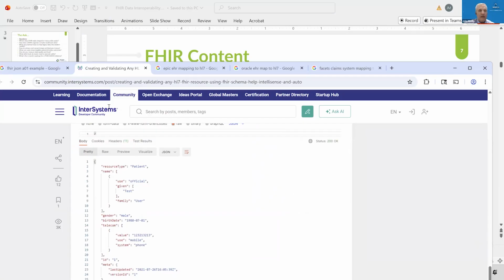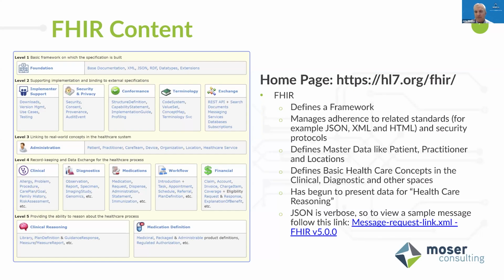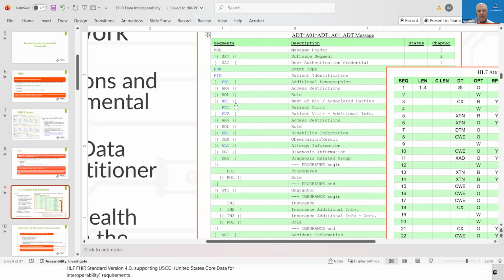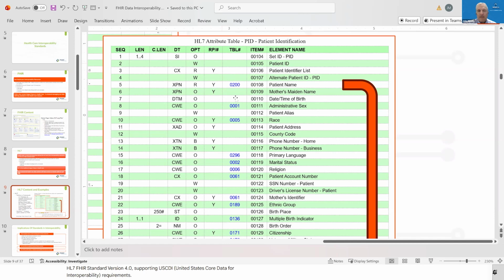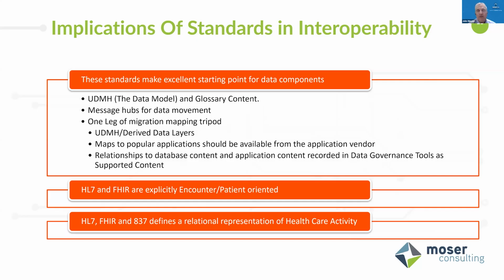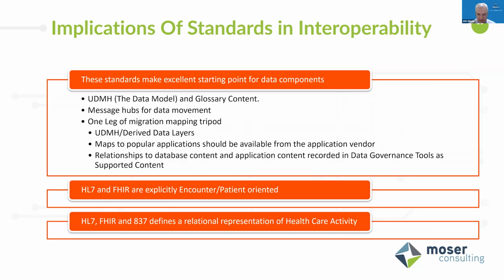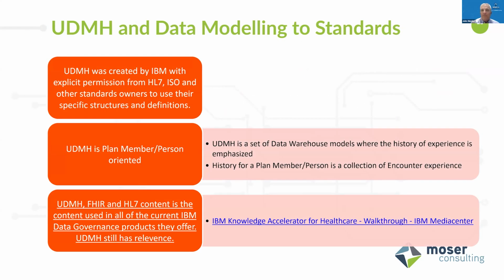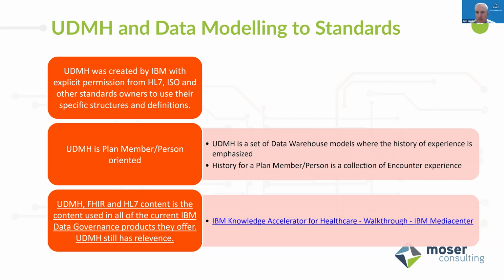S11E1: Healthcare Data Modeling, Interoperability, and Governance with John Murphy, Part 1 of 3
We're starting off season 11 with a bang as ASCII's Guest Host Tim Mack welcomes Moser's own John Murphy for this week's episode, the first in a 3-part series on Healthcare Data.

John is one of Moser Consulting’s foremost experts in healthcare data modeling, interoperability, and governance. With decades of experience spanning healthcare, insurance, and financial services, he brings a rare business‑first perspective to complex data challenges. John played a pivotal role in developing IBM’s Unified Data Model for Healthcare (UDMH) and has led large‑scale healthcare data integration initiatives for organizations ranging from small providers to national systems with thousands of hospitals and hundreds of thousands of employees.

John’s expertise spans FHIR and HL7 standards, data governance, privacy and consent, legacy system modernization, and large‑scale data transformation. What sets him apart is his ability to translate highly technical standards into real, measurable outcomes—helping organizations improve compliance, integration speed, data quality, and decision‑making. If you work with healthcare data, this is knowledge you want to have.

Moser's newest blog about Healthcare Data includes a copy of the slides John is referencing in this episode:

About Moser Consulting:

Moser Consulting helps organizations solve business challenges through smart technology, data, application development, business services, core technology, government solutions, and procurement support.